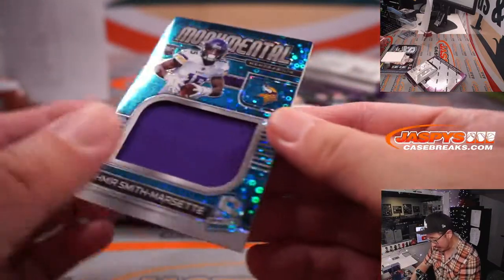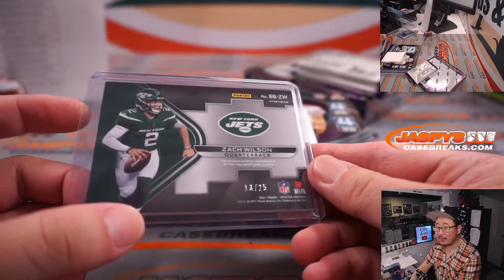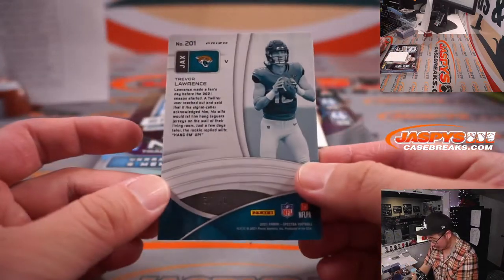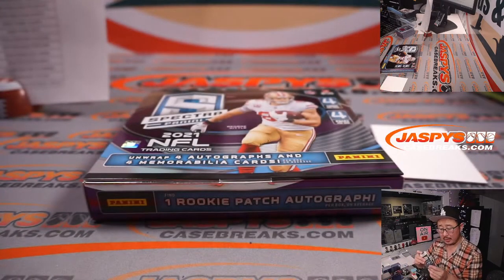M, 12.20.21 // 2021 PANINI SPECTRA FOOTBALL 2-BOX BREAK #4 *PYT*